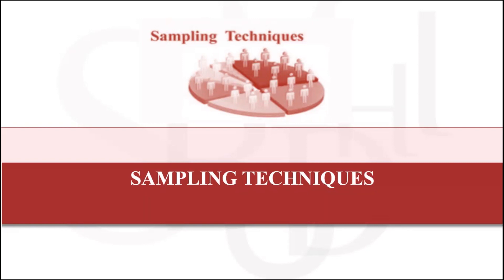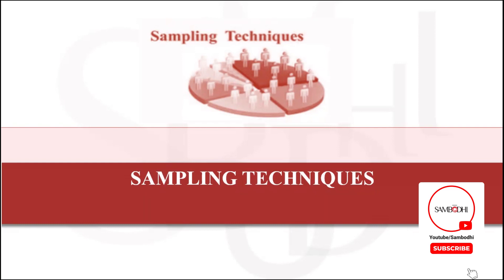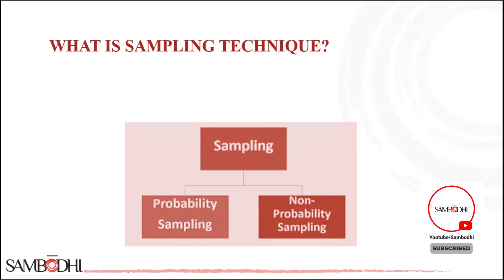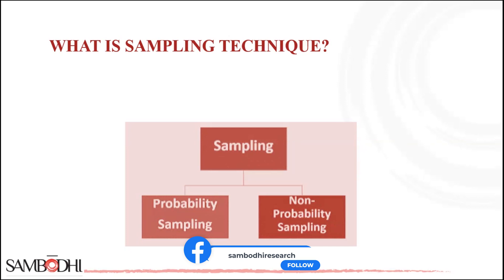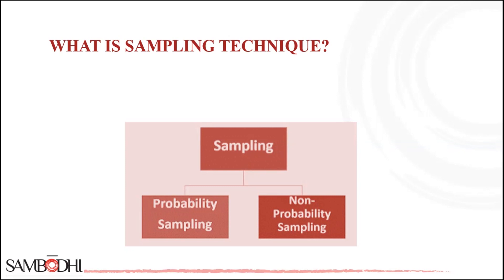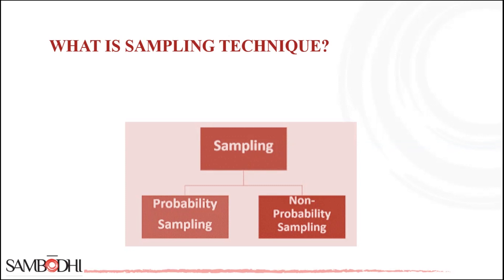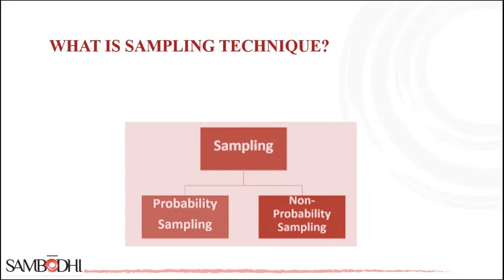Mastering Methodology: Exploring Diverse Sampling Techniques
Welcome to an extensive exploration of research methodology, focusing on Sampling Techniques! 📊 In this video, we unravel the intricacies of various sampling techniques within the context of research methodology. Whether you're a novice researcher or a seasoned professional, this breakdown will enhance your understanding of diverse sampling techniques. Join us on this educational journey, where we delve into the heart of research methodology!